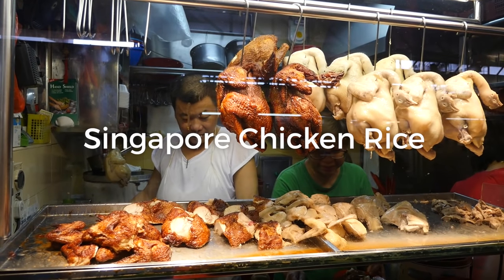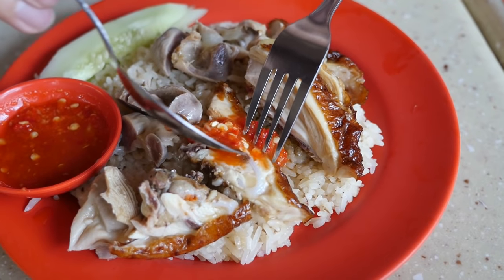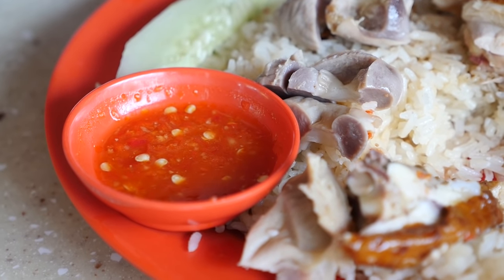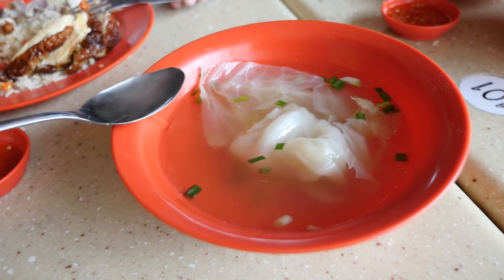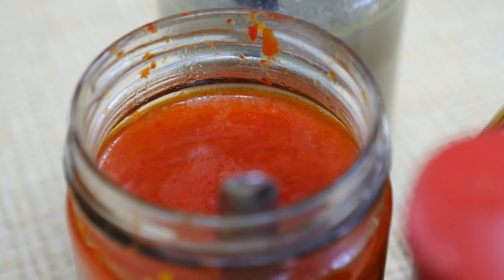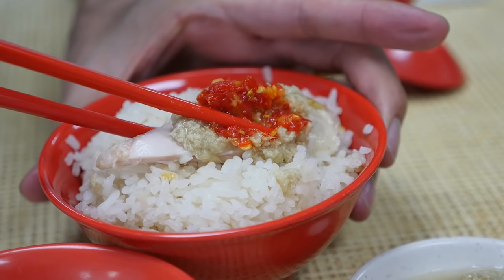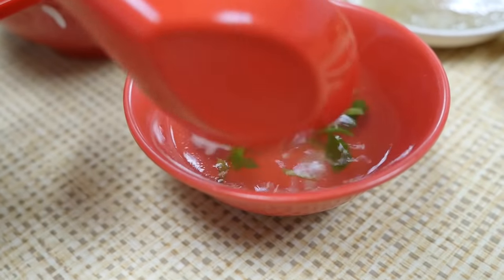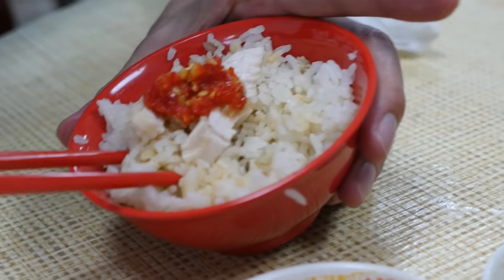Famous Singapore Chicken Rice - Roasted Chicken VS. Boiled Chicken!?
Chicken rice is one of the national dishes of Singapore.

The dish of chicken rice, is really just that - chicken that’s cooked in a certain way, served with rice that’s often cooked in chicken broth and some light seasoning, paired together, and served with both a sauce and soup on the side. It’s not typically an overly flavorful dish, but it’s one of the ultimate comfort food combinations.

In this video I met up with Daniel who is a Singaporean who loves chicken rice. We started off at Yuhua Village Market & Food Centre to go to a place called Hup Hong to specifically eat their version of roasted chicken rice. The roasted chicken, I’m not sure if it was deep fried? was sliced up on top of a plate of rice and served with a red chili garlic sauce. Overall, it was quite a tasty plate, the chicken was smooth but not mushy, and it was salted perfectly. I also liked the sauce at Hup Hong, which was heavy on the chilies and garlic, with a faint taste of ginger, and nicely salted.

After Hup Hong we took a drive across Singapore to a legendary boiled chicken rice restaurant, and a place that serves an original pretty old fashioned Hainanese boiled chicken style. The restaurant itself was pretty cool, very authentic and looked like it had remained pretty much the same since it was open the last 60 years. We had a plate of boiled chicken and each had our own bowl of rice. What I really liked about Yet Con was that the chicken really tasted like chicken, it was a natural tasting boiled chicken with a very firm texture. I also enjoyed how they had two different sauces, one just pureed ginger, and the other a chili vinegar sauce.

I thought the roasted chicken was really going to win for me, but after testing both, I was pretty pleased and impressed how good the boiled chicken also was. Overall, I think I’d prefer roasted chicken on a whole, as I’m not a big fan of boiled chicken skin. But that being said, I highly enjoyed the Yet Con atmosphere and shop. Both were good. Which version of Singapore chicken rice would you prefer? Roasted or boiled?

Hup Hong Chicken Rice
Address: Yuhua Village Market & Food Centre, 254 Jurong East Street 24
Open hours: Morning
Prices: $3 SGD per plate of chicken rice with extra gizzard
How to get there: It’s about a 10 minute walk from Chinese Garden MRT station

Yet Con Chicken Rice
Address: 25 Purvis Street, Singapore
Open hours: 11 am – 9:30 pm daily
Prices: $18 SGD for ½ a chicken
How to get there: You can easily walk from either City Hall or Bugis MRT station

Daniel on Instagram: @kiroshiong

Going to Singapore?